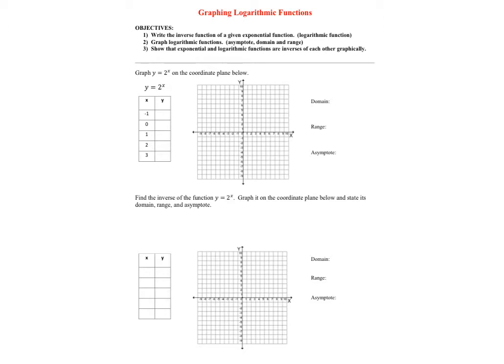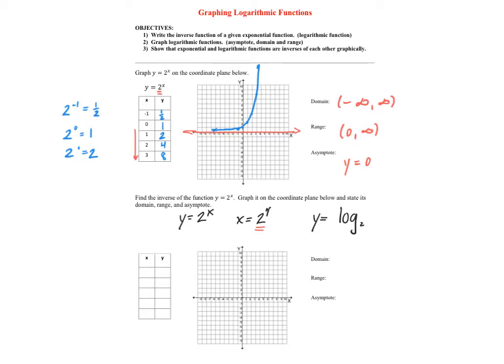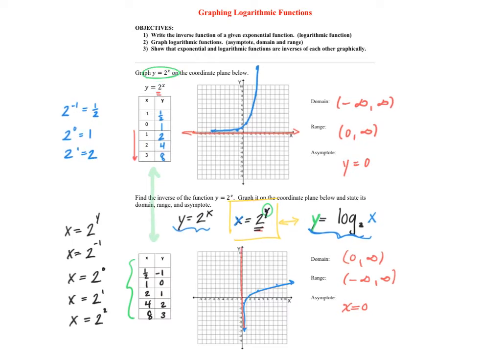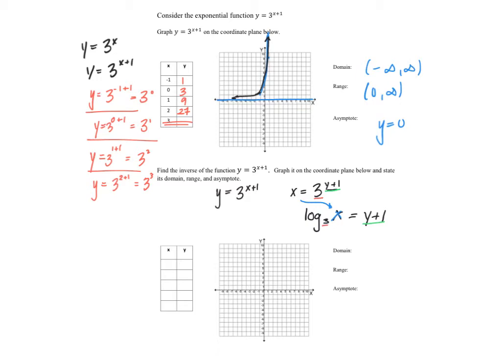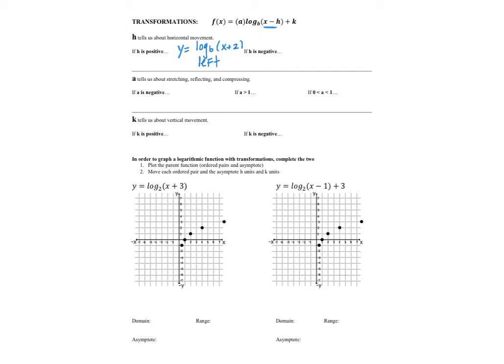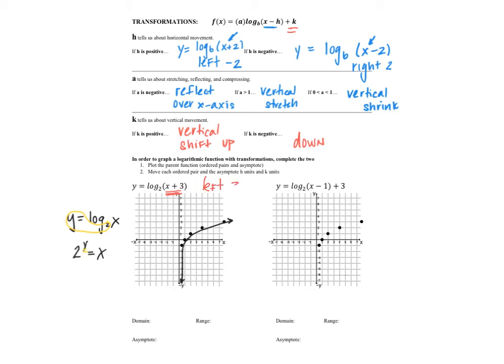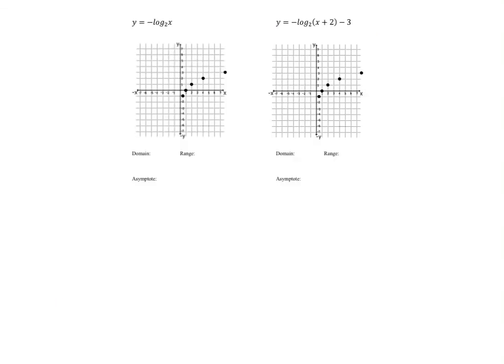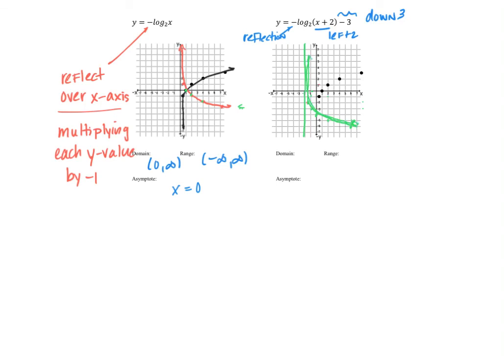Graphing Logarithmic Functions